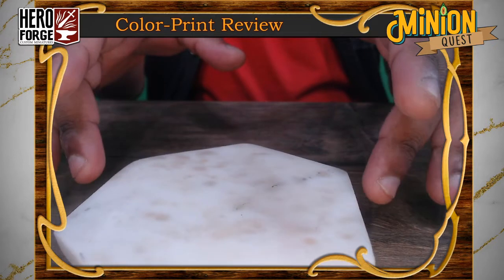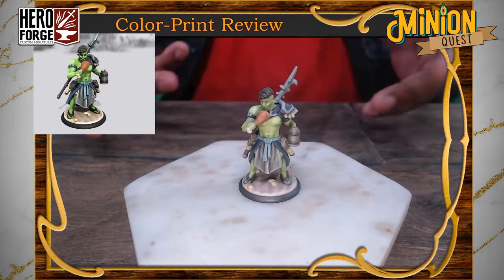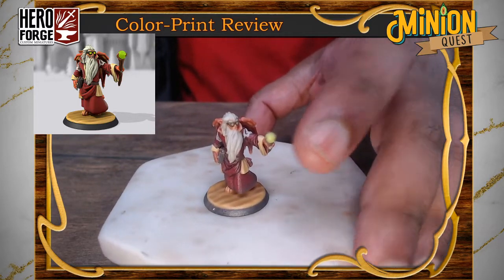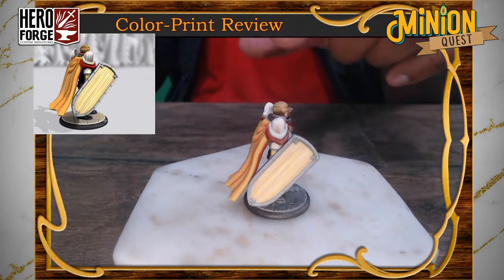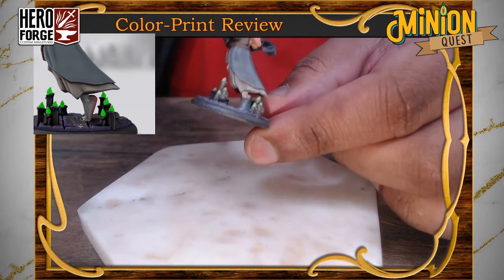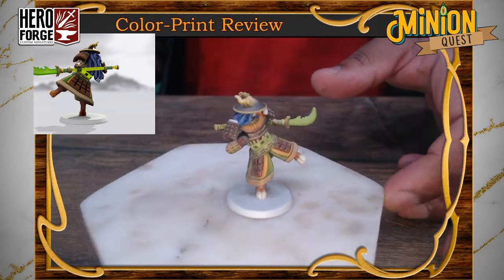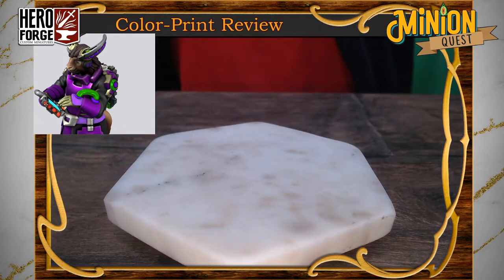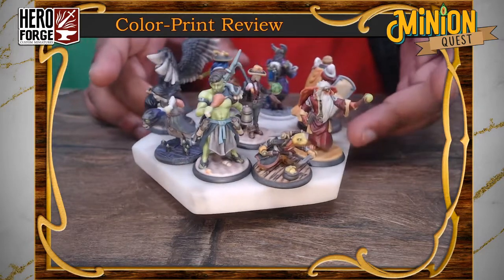Hero Forge Color Print : Review!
Hey gang
So as you know I've been working hard on a bunch of new live-plays with the aid of Hero Forge, and now we bring you a side by side comparison of the HeroForge Color Prints against the browser!

If you like what you see, make the leap and get some of these great minis